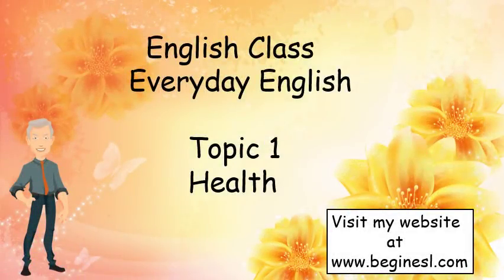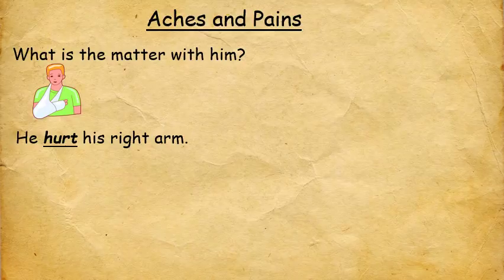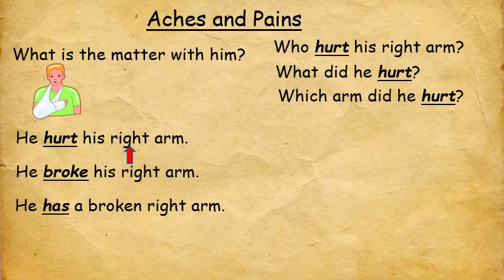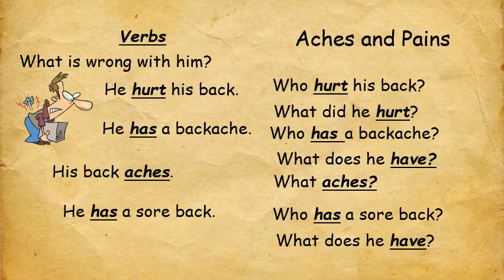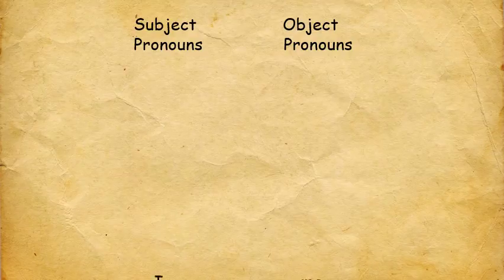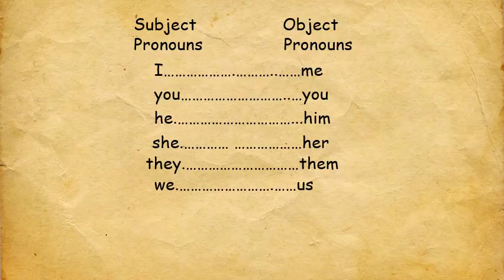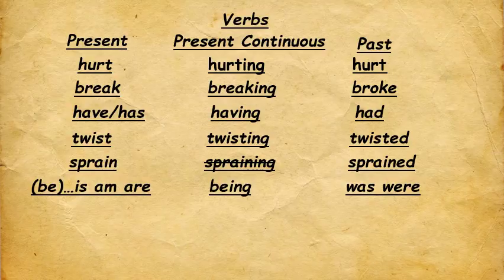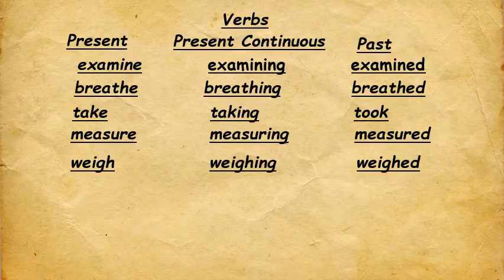English for Health Lesson 1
This video is practice using English to talk about your health. It includes grammar and vocabulary from my Beginning English Class lessons.  If the video is too difficult, view  my beginning lessons.